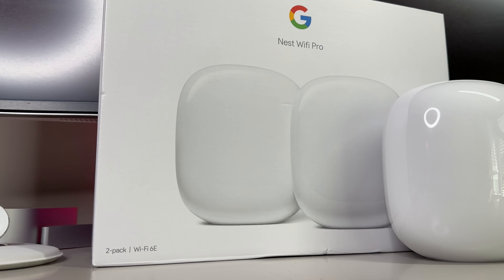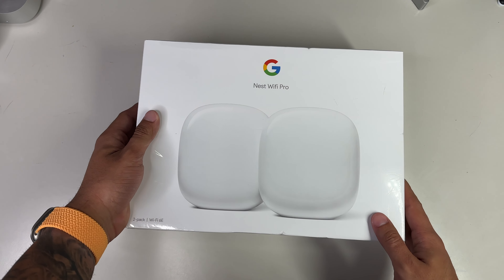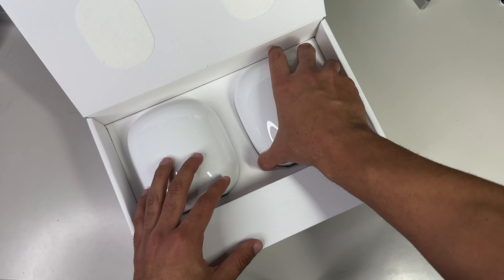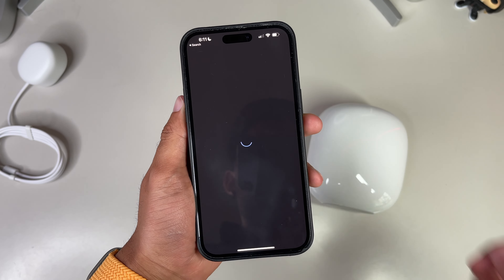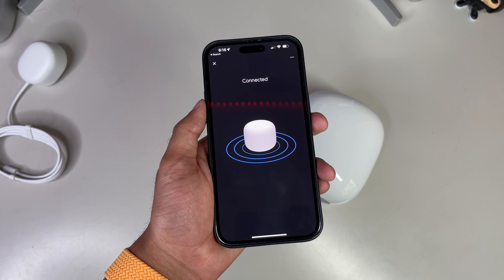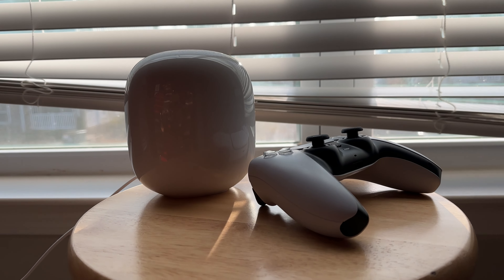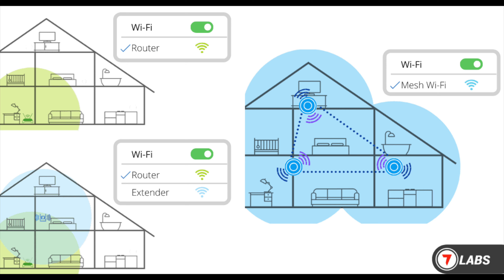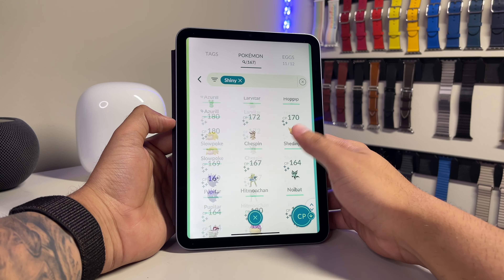Google Nest WiFI Pro 6e [2-Pack] Unboxing , Setup & Review | The Best , Most Powerful WiFi Mesh Kit?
Chapters :
0:00 Introductions
1:37 Unboxing
4:20 Installation/Set-Up
8:15 Features
9:20 Why Mesh?
11:43 Follow me on My Socials!

Google Nest 3-Pack Renewed
Google Nest Pro 6e

Google has really upped their game in terms of their Wi-Fi Hardware. The Google Nest WiFi Pro 6e is spectacular in many regards. It may not be the cheapest, but it for sure is reliable and has the best software integration from google.